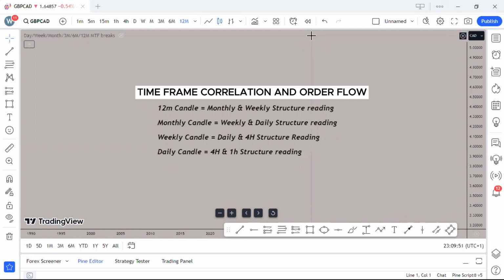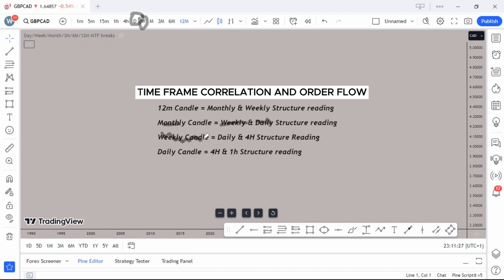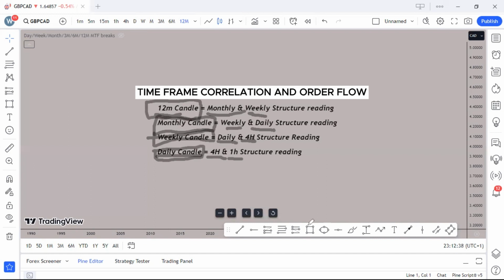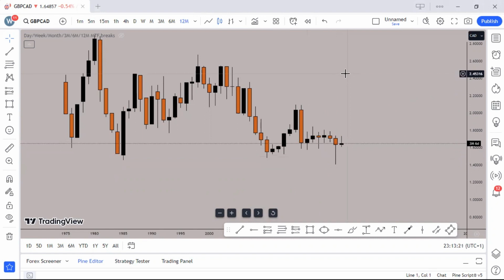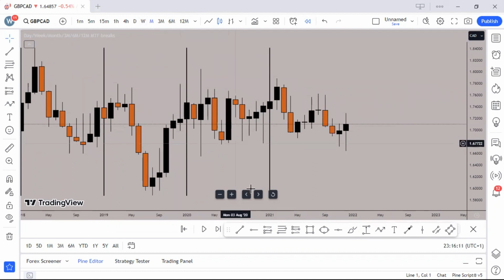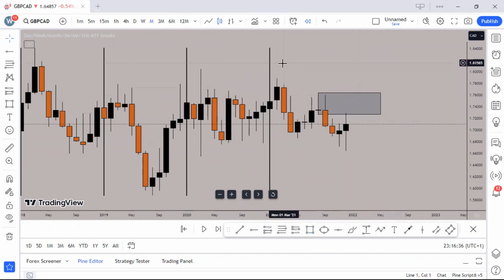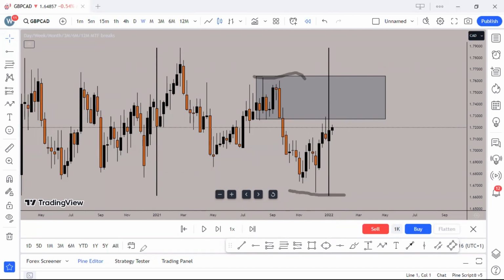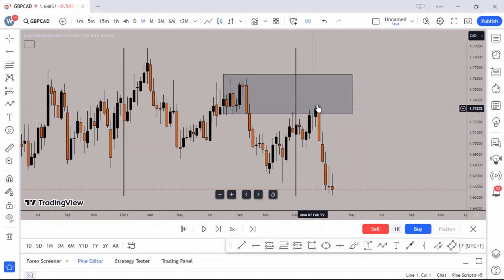TIME FRAME CORRELATION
time frame & candle stick correlation